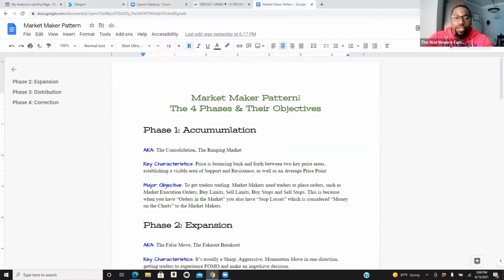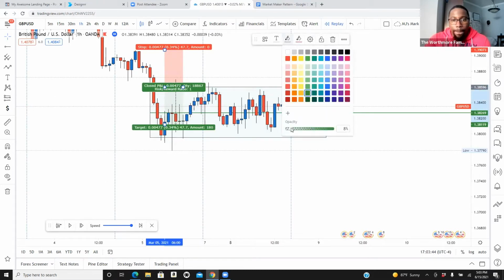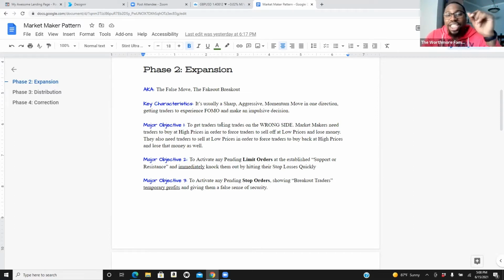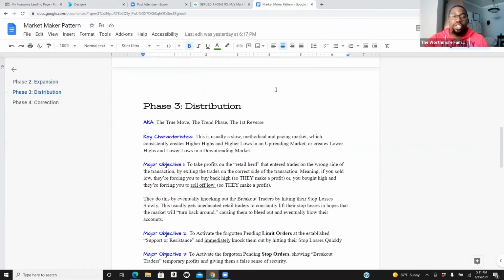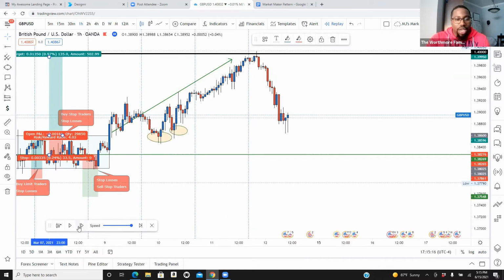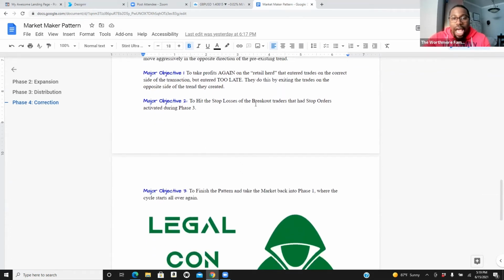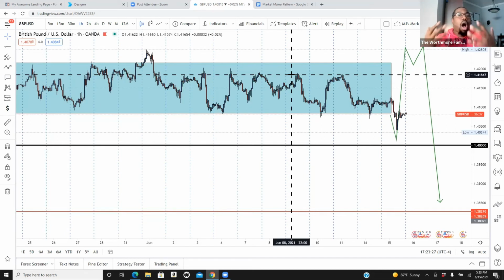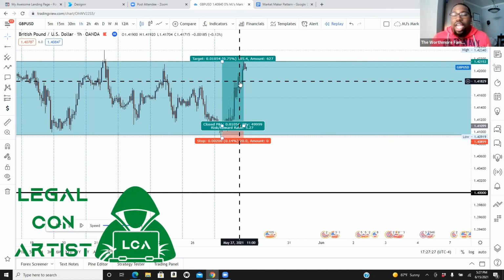The Market Maker Pattern / The 4 Phases of the Currency and Crypto Market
Look me up on FACEBOOK & INSTAGRAM

I am not a financial advisor. The videos on my channel are for educational, motivational and entertainment purposes only, demonstrating how I invest and trade the forex market while also (hopefully) making you laugh, smile and think on a higher level.

It does not suggest that a viewer of this channel should use any particular strategy.

Investing of any kind involves risk, and past profits do not guarantee future results.

Your investments are solely your responsibility and not mine. While day trading can bring huge profits, it can (and often will) bring some losses!

If you decide to invest, make sure you do your own research to fully understand the commodity class and the operation of the market before doing so. It is possible to take a loss equivalent to the amount of your initial investment. It is with this in mind that we advise you to not invest money that you can't afford to lose.

The volatility and fluctuation of the market can work for you or against you.

Please evaluate your goals and objectives and honestly your level of expertise before you take on Trading the Forex Market.

Again, what you invest in is solely your responsibility.